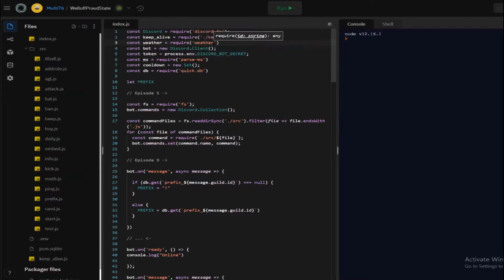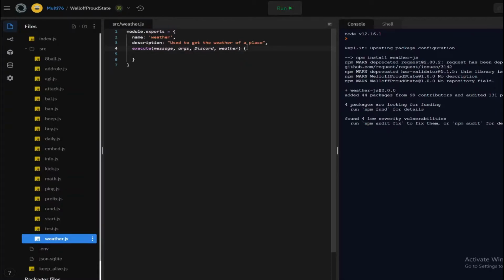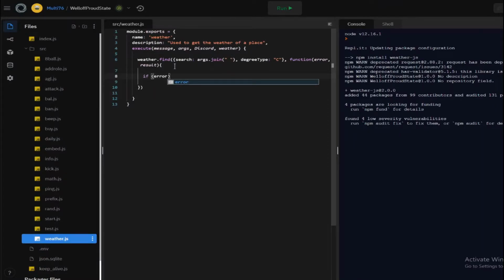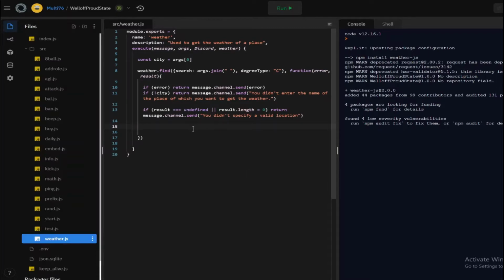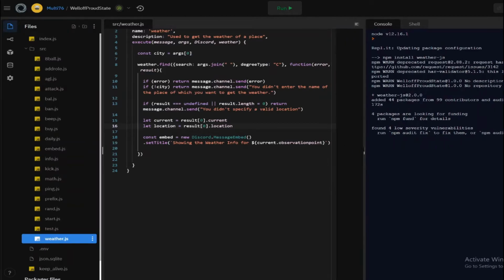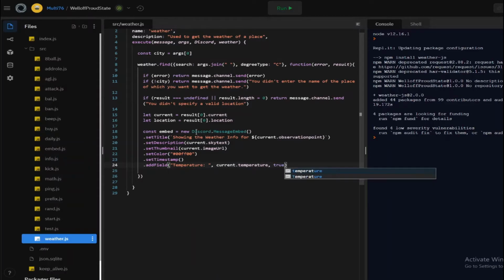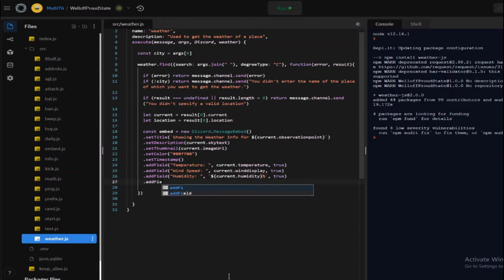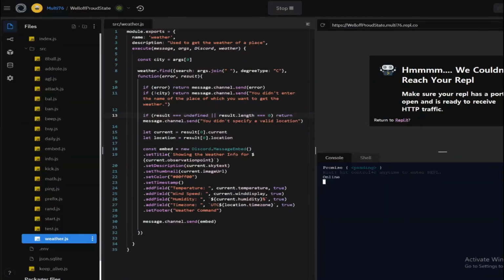Discord.js Bot Tutorial #13 | Weather Command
Discord.js Bot Tutorial #13

Hey guys how's it going. In this video, I show you how to make a Weather Command.